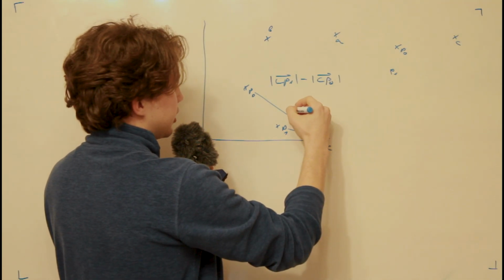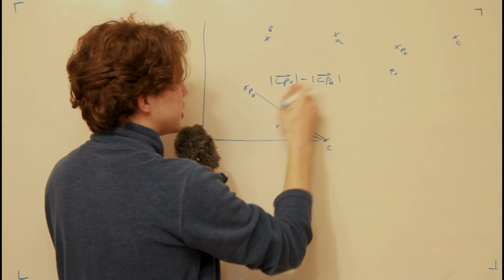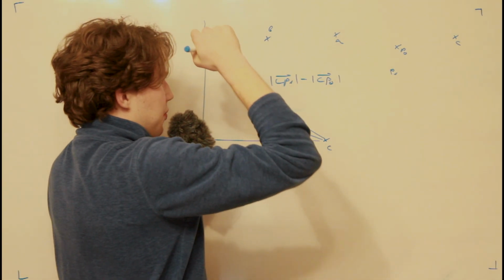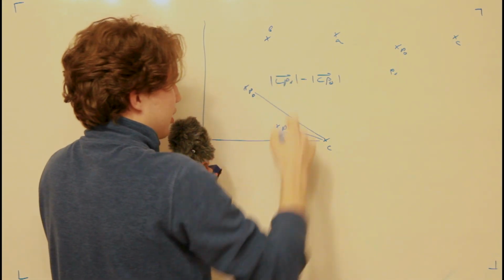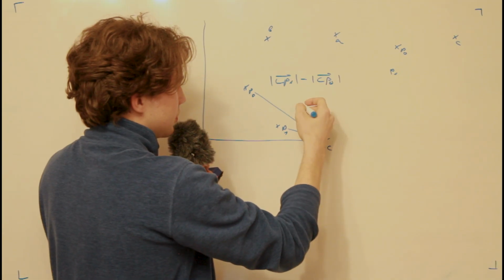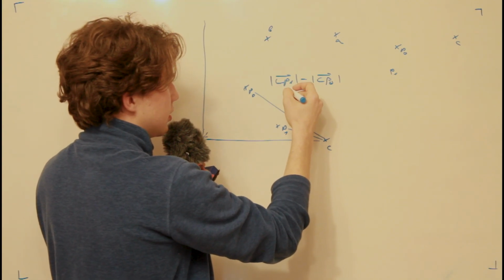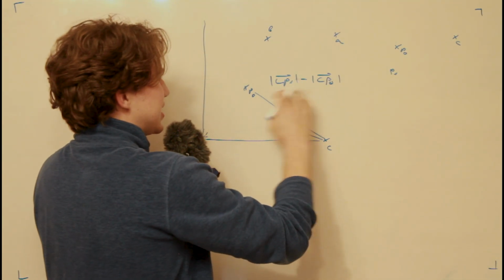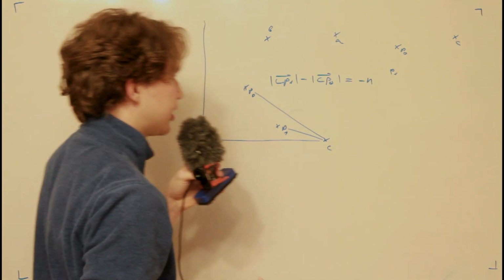The math behind "Floaty", the cable roboter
A very small explanatory video in my horrible english whilst having a headache (and a stroke apparently based on my speech) which wasn't scripted.